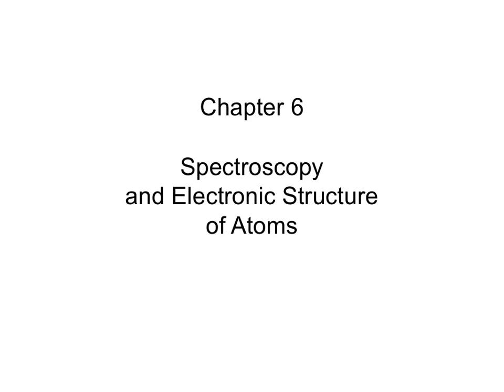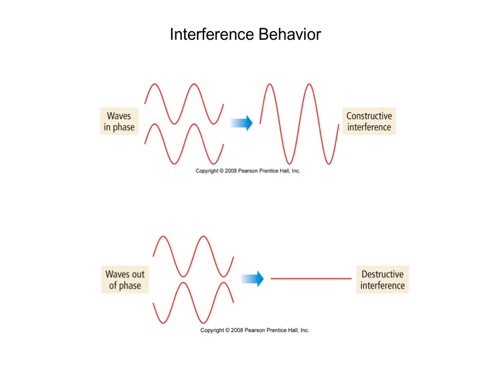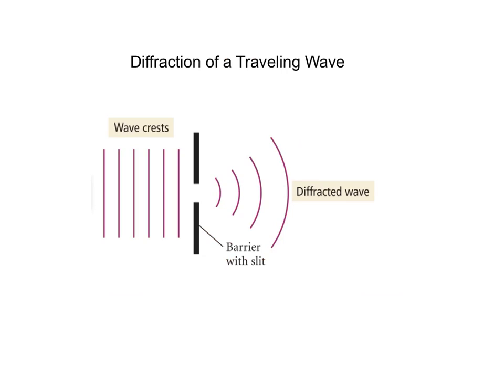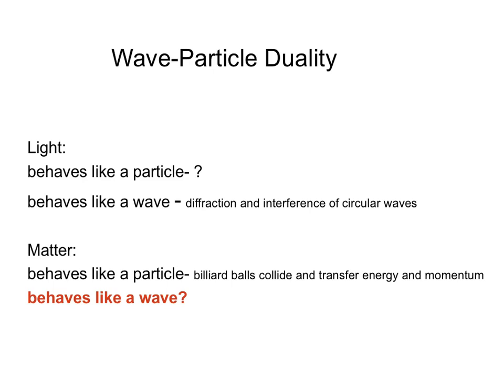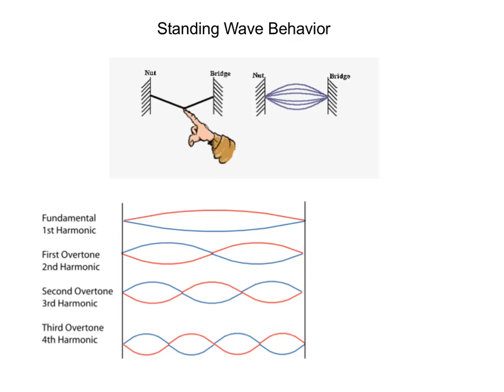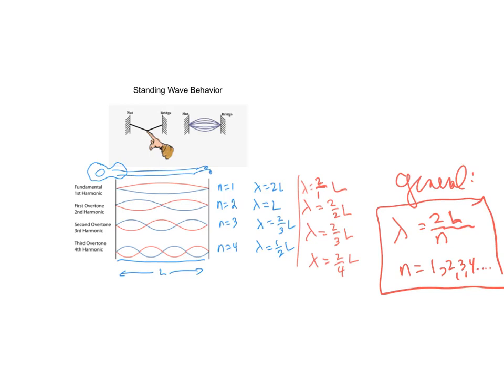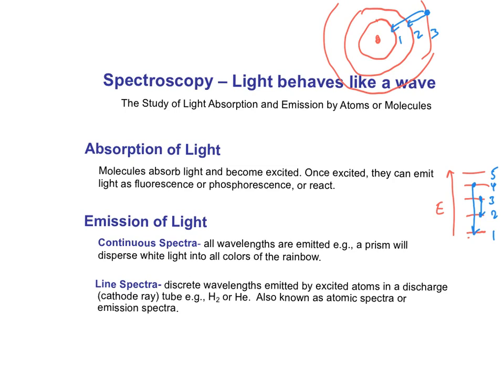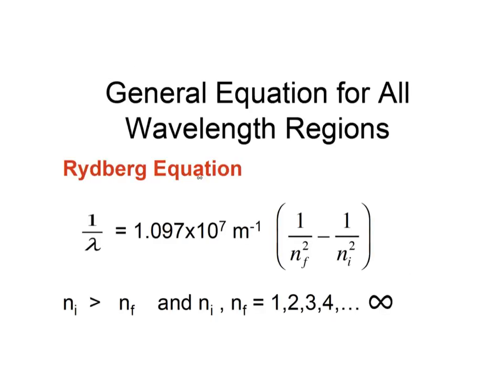Chapter 8, Part 1 , Quantum Mechanics